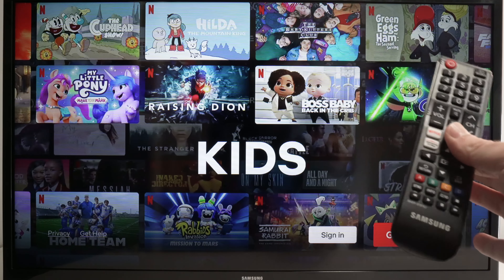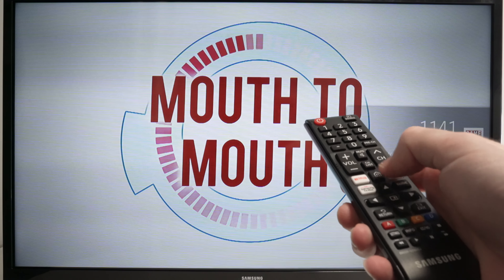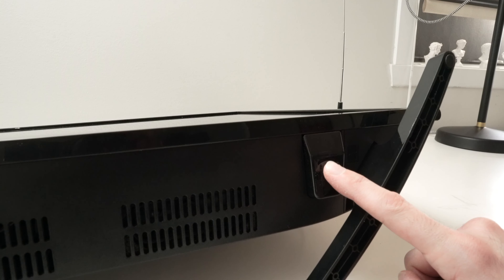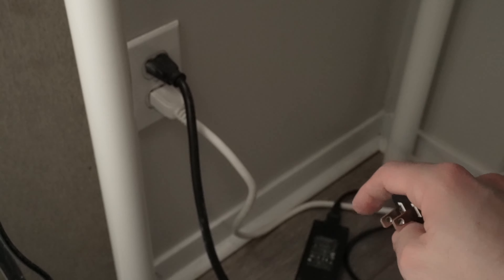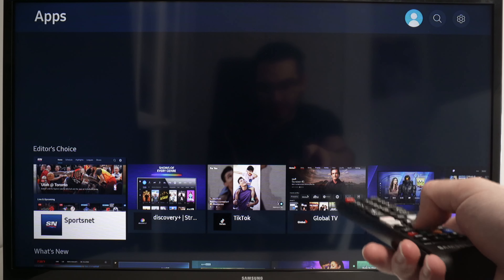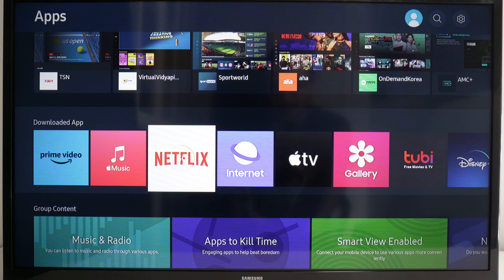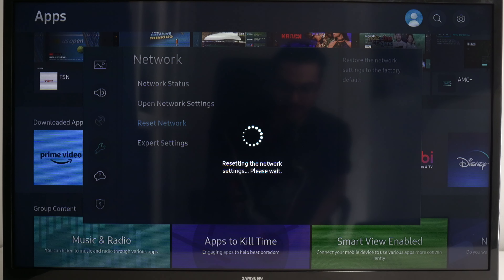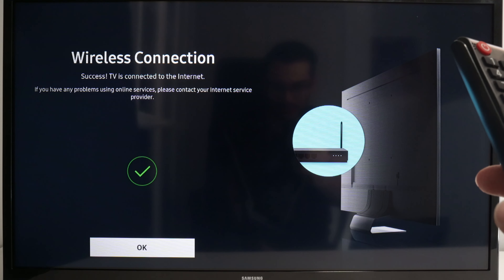Samsung Smart TV: Fix Netflix App Not Working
Step by step tutorial on how to fix the Netflix app on your Samsung smart TV.